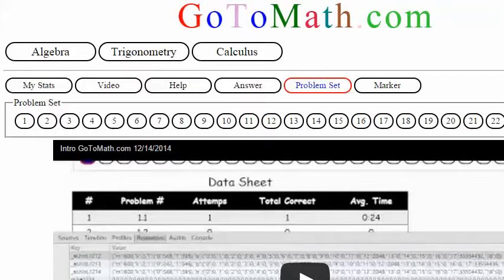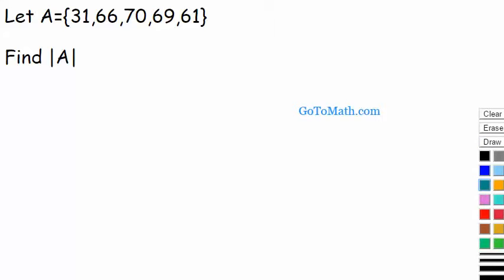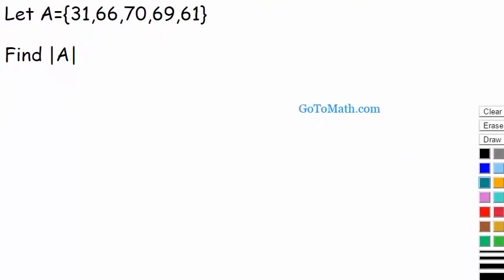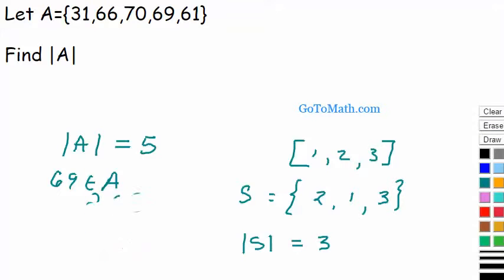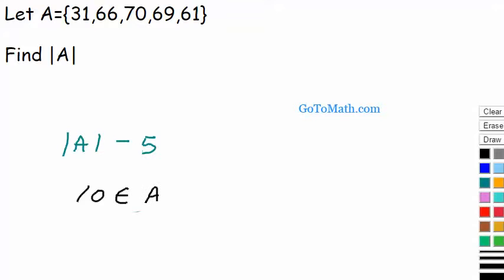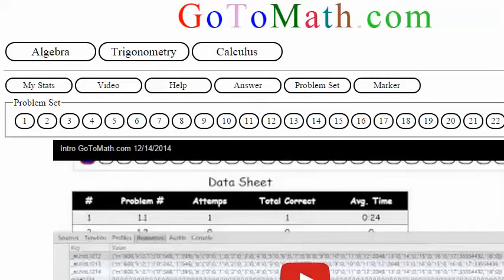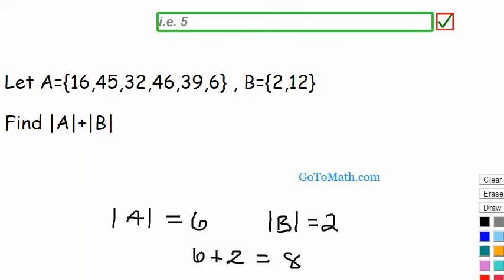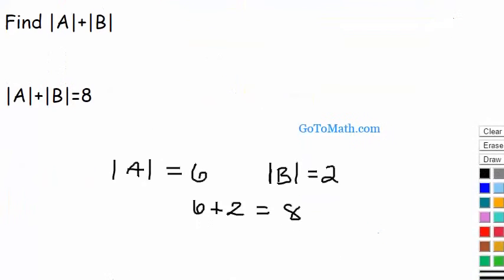Algebra-Sets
We are covering the basic of sets.